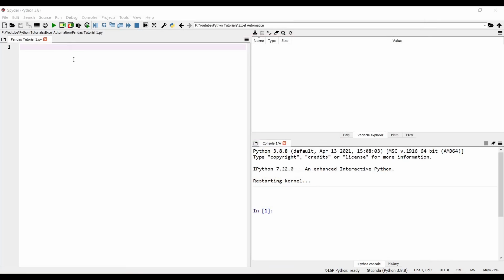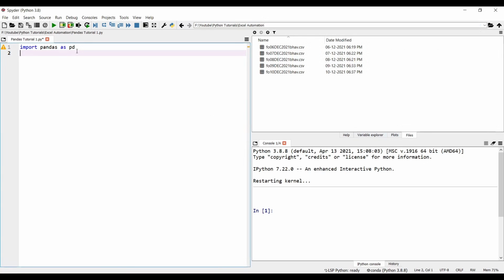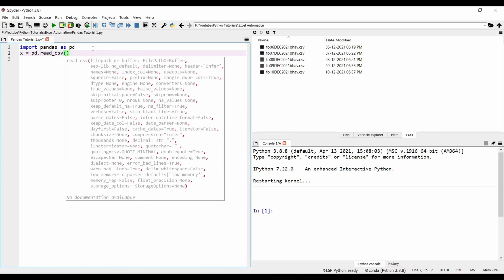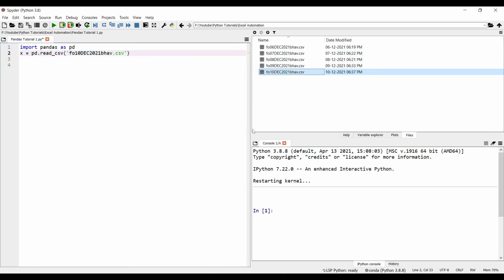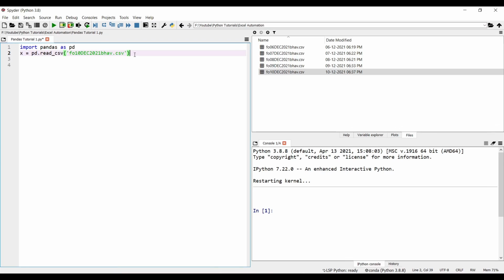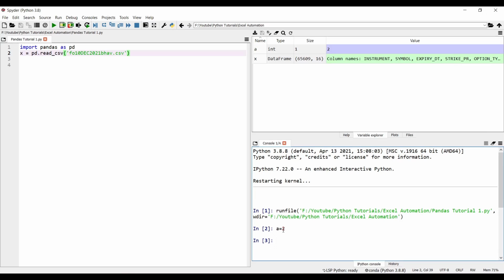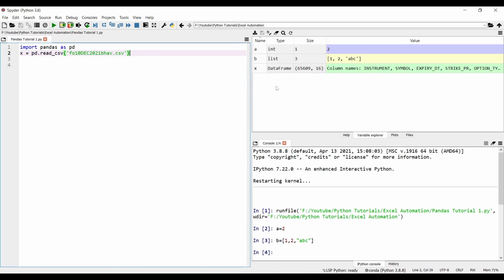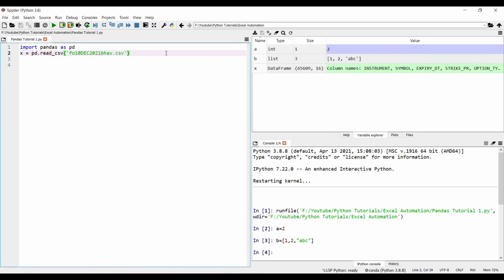Reading a csv file using Python Pandas | Pandas Introduction #1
This video gives an Introduction to the pandas Library. This is a data analysis library.

In This Video, we discuss the pandas read_csv function and its usage. We also learn about various features of the Spyder IDE which are quite useful for data analysis.
Timestamps
0:00  Introduction
0:23  Introduction Spyder IDE
0:52  Importing pandas
1:06  reading a csv using pandas
3:08  running the program and understanding the output
3:23  Variable explorer in Spyder
5:25  What's up next